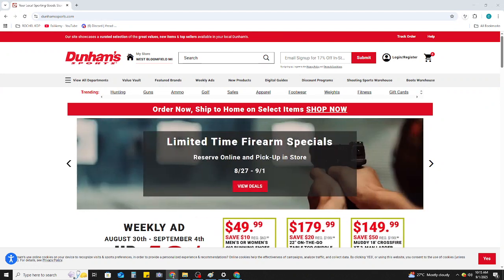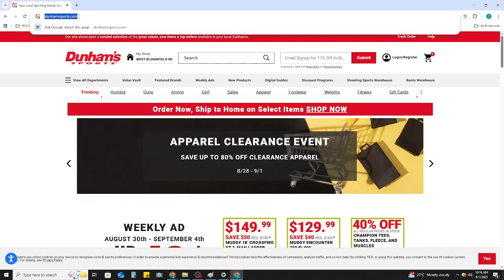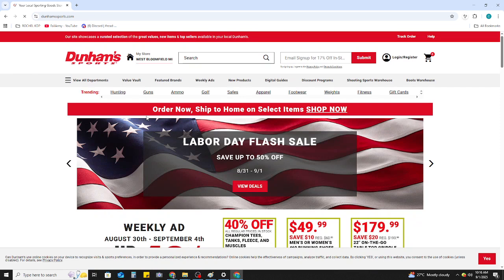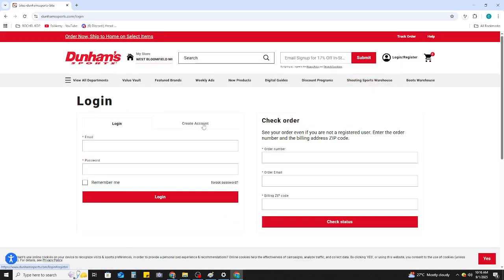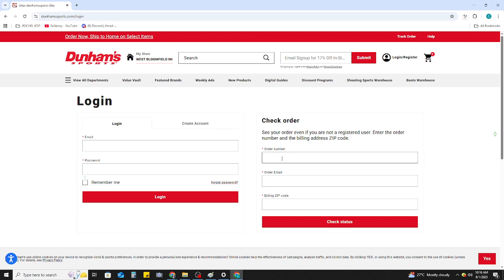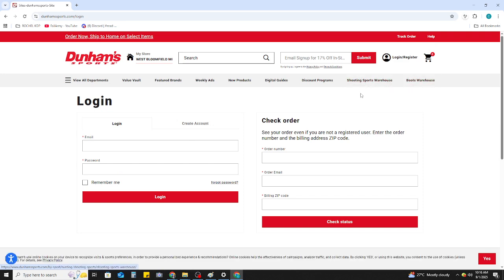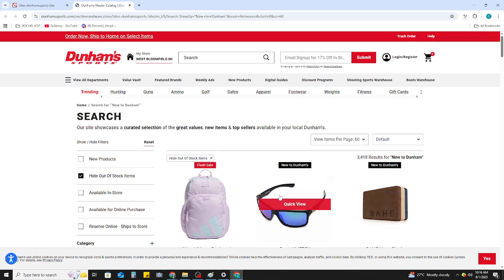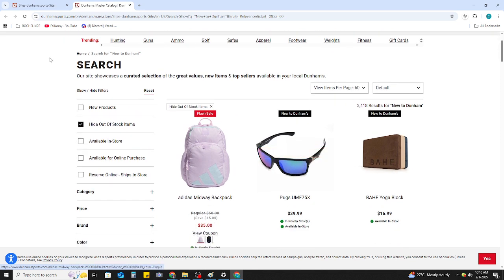How To Check My Orders In Dunham’s Sports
Did you recently shop at Dunham’s Sports and want to track your order? ⚾🏋️ Whether you purchased sporting goods, outdoor equipment, or athletic wear, this video will guide you step by step on how to check your orders in Dunham’s Sports online.

In this quick tutorial, you’ll discover:
✅ How to log in to your Dunham’s Sports account
✅ How to view your order history and purchase details
✅ How to track shipping & delivery status
✅ What to do if your Dunham’s Sports order is delayed or missing

This easy-to-follow guide makes sure you always know where your order is and when it’s arriving. Perfect for Dunham’s Sports shoppers in 2025!

📦 Stay updated on your purchases anytime, anywhere with this simple method.